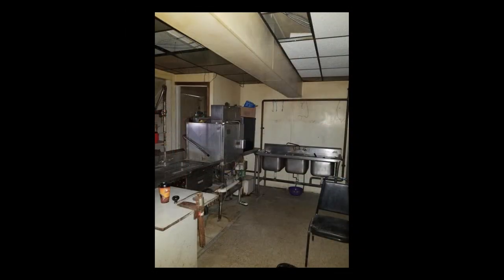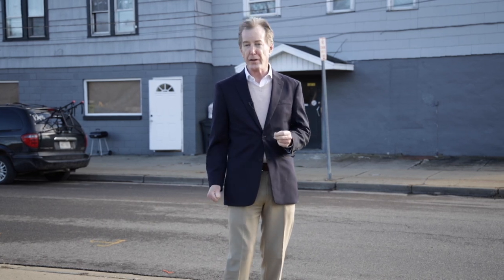76 N. Broad St., Johnson City, NY - The John Burns Real Estate Show